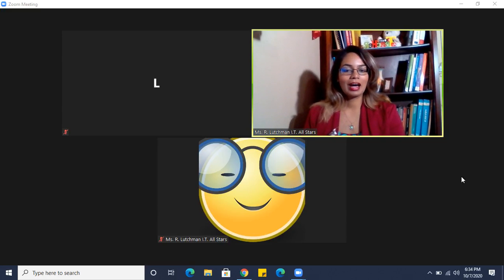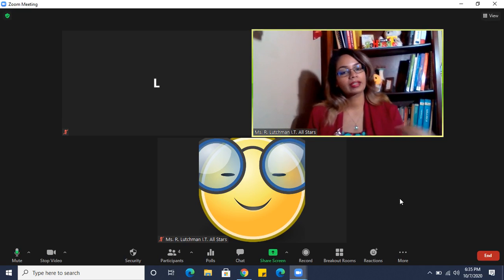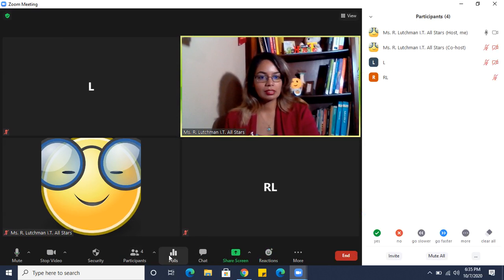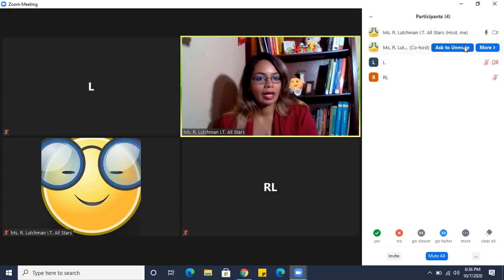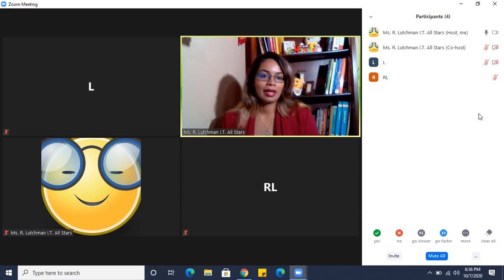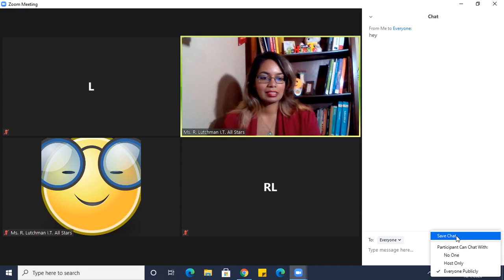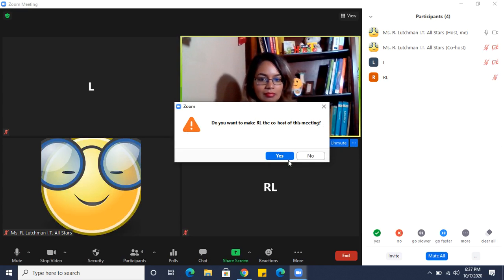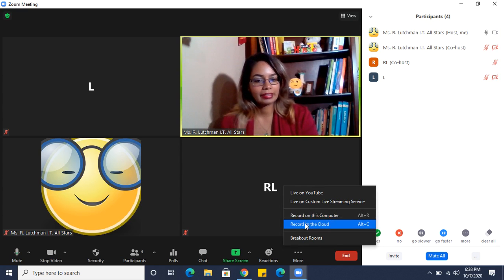Hosting A Zoom Meeting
How to Host a Zoom Meeting
- Admitting from the Waiting Room
- Muting all Participants
- Asking a selected Participant to Unmute or Enable their Camera
- Features of the Chat
- Making a Participant Co-Host
- Recording the Zoom Meeting